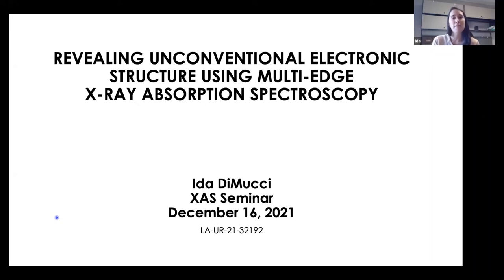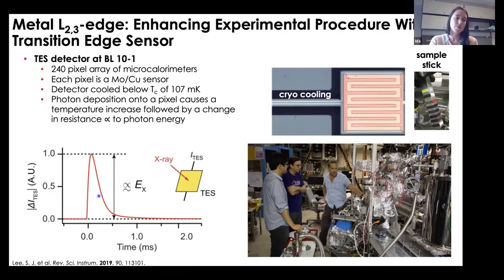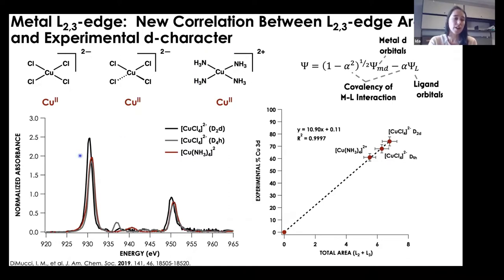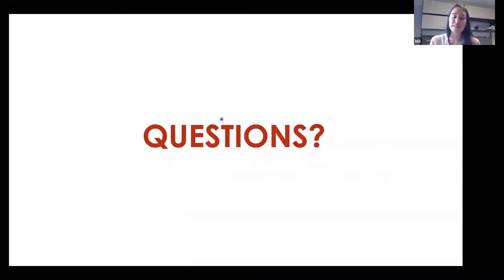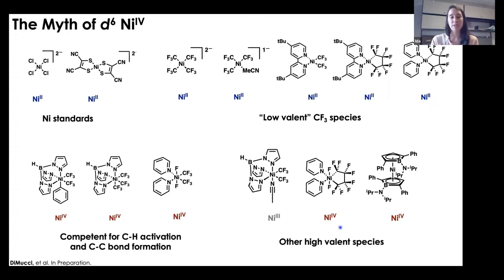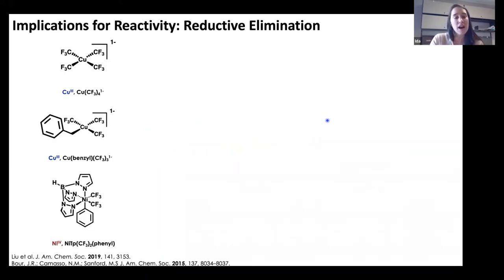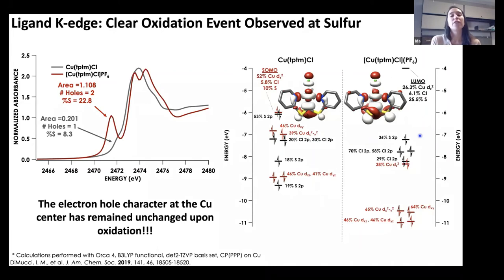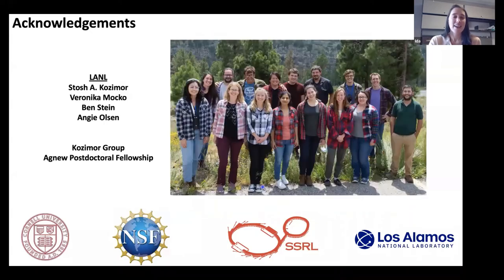Revealing Unconventional Electronic Structure via Multi-Edge XAS: Dr. Ida DiMucci (LANL)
Title: Revealing Unconventional Electronic Structure via Multi-Edge XAS
Speaker: Dr. Ida DiMucci (Los Alamos National Laboratory)

Abstract: Determination of the central factors driving transformations such as C—H activation/amination and C—C bond formation is a common venture in inorganic chemistry. Highly oxidized, or “high valent”, first row transition metals are frequently implicated as key species in these reactions. However, there are numerous cases of similarly high valent transition metal centers that are unreactive and bench stable. Analysis regarding the role electronic structure plays in the reactivity – or lack of reactivity – of these species often gives contradictory or qualitative results, making assignment of physical oxidation states unattainable. Multi-edge X-ray absorption spectroscopy, in concert with computational methods, provides the ability to scrutinize oxidation state formalisms and reveal relationships between reactivity and experimental electronic structure. Together, these methods show that many previously classified “high valent” species have extremely covalent ligand fields with frontier orbitals displaying diminished metal character. This implication of an inverted ligand field - where the ligand, not the metal, provides the major source of electrons lost during oxidation - necessitates a reevaluation of the processes governing oxidation and reduction in key chemical transformations. Our analysis has exposed alternative explanations for reactivity, specifically in reductive elimination and C—H amination involving CuIII and NiIV species. We find that redox neutrality is maintained at the metal center throughout these transformations, and the driving force for reactivity is governed by charge localization, hole character, or radical species on the ligand. Combined this work provides connections between ligand field inversion, oxidation state, and observed reactivity. The results contained within will help guide further efforts in catalyst design, materials science, and mechanistic definition of biologically relevant transformations.

Carsch, K. M., DiMucci, I. M., Iovan, D. A, Li, A., Zheng, S. L., Lancaster, K. M., Betley, T. A. Synthesis of a Copper Supported Triplet Nitrene Complex Pertinent to Copper–Catalyzed Amination. Science. 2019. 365, 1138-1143.